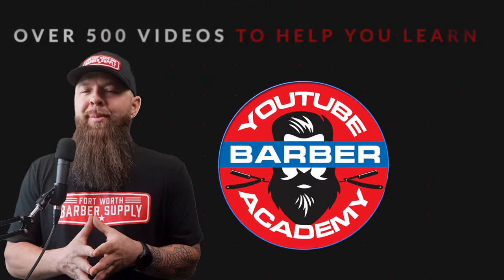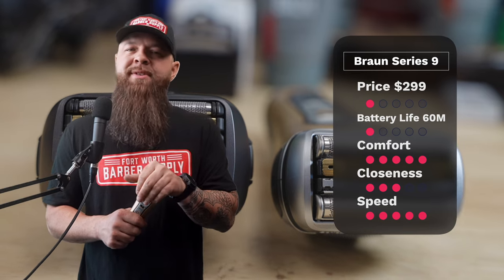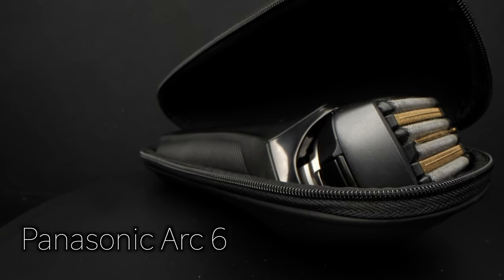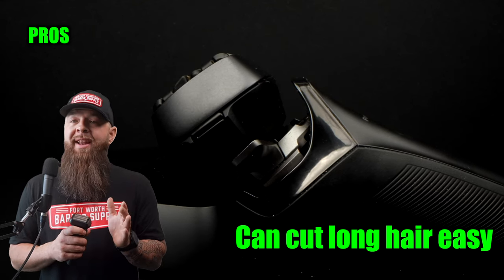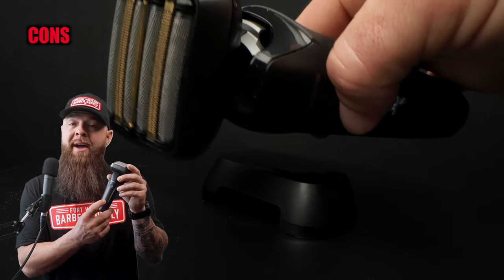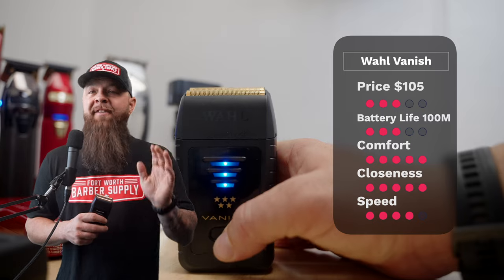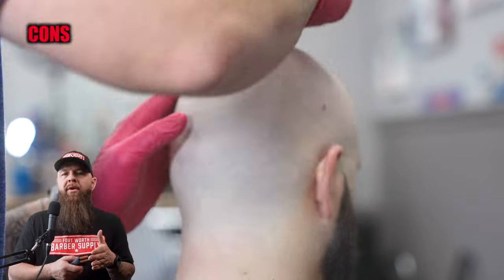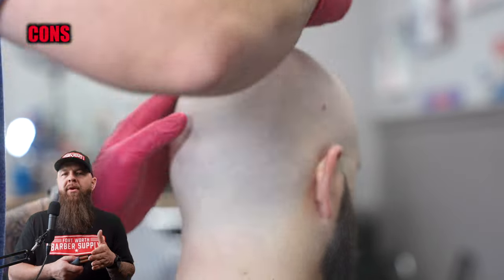BEST SHAVER 2023 | WE HAVE A WINNER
Amazon Store Front:
We tested everything on the market some of them we have used for over a year and we now have a winner for the best shavers of 2023! Some are fast some are slow and we even have a few different consumer grade options this year!

0:00 Intro
1:27 Braun Series 9 (newest version)
3:49 Panasonic Arc 6
4:52 Uno Shaver
6:04 Braun vs Panasonic
6:59 Wahl Vanish Shaver
8:35 Andis reSurge Shaver
10:49 Babyliss FX3
12:31 Rebel Shaver
13:34 Final results

ZUKA NECK GUARDS & COMBS BIG DISCOUNT LINK (code already applied)
Code: Eddie

SHAVERS:
(Amazon paid links)
Braun Series 9

Panasonic Arc 6